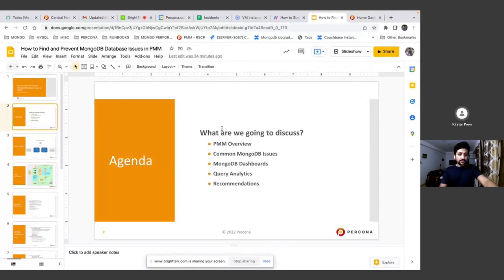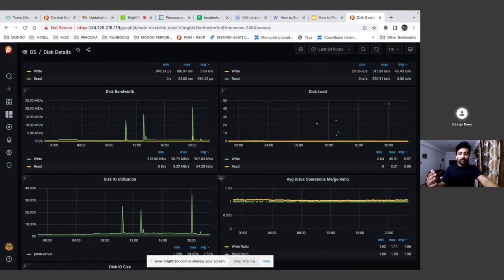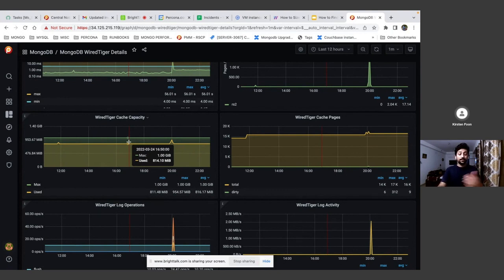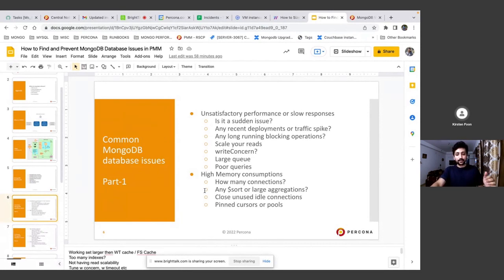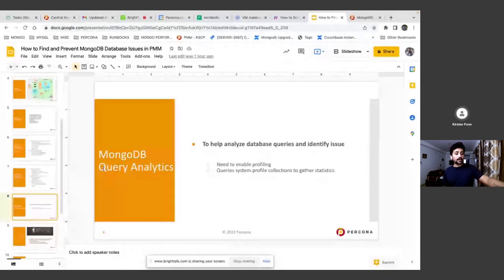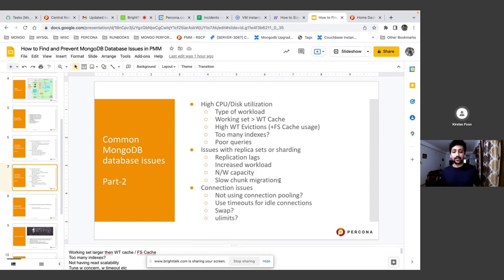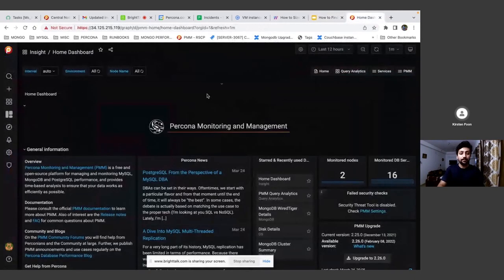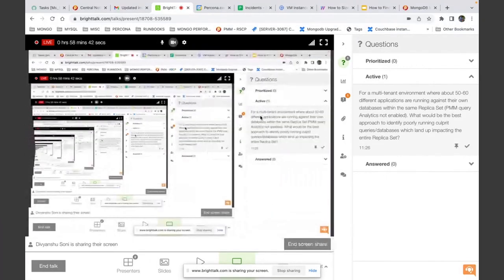Tips and Tricks: How to Find and Prevent MongoDB Database Issues in PMM